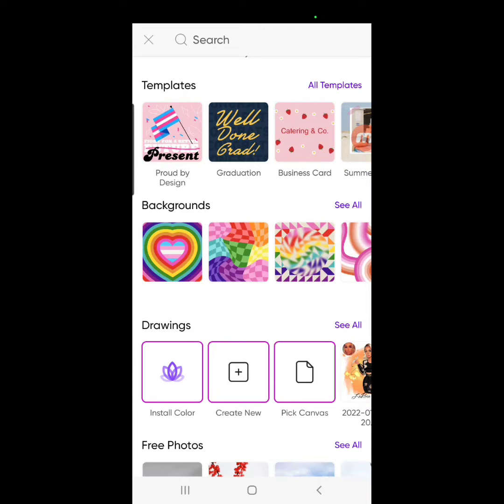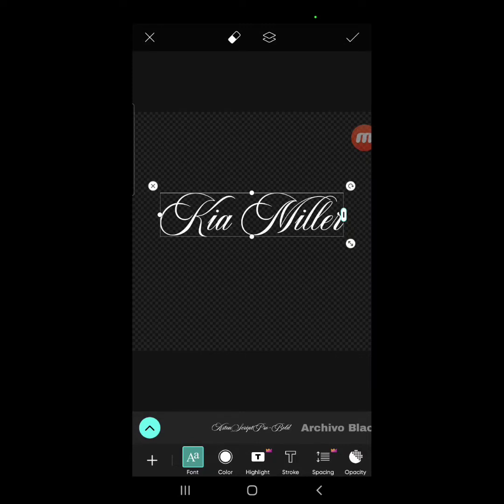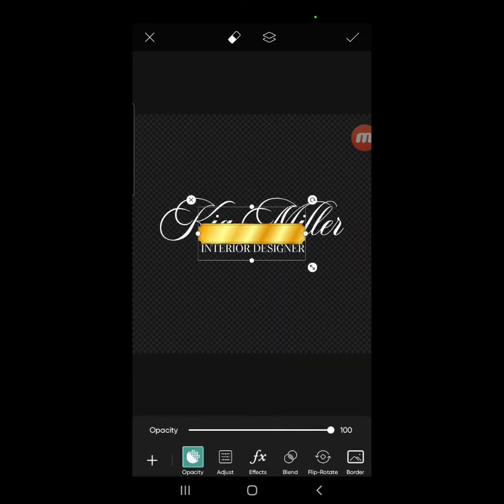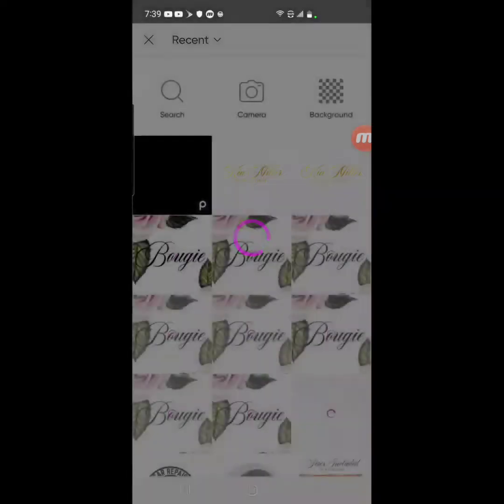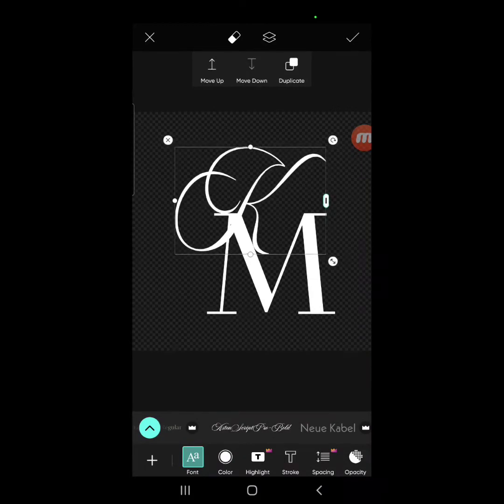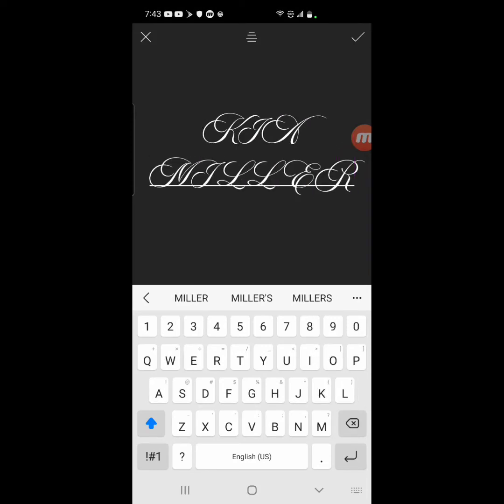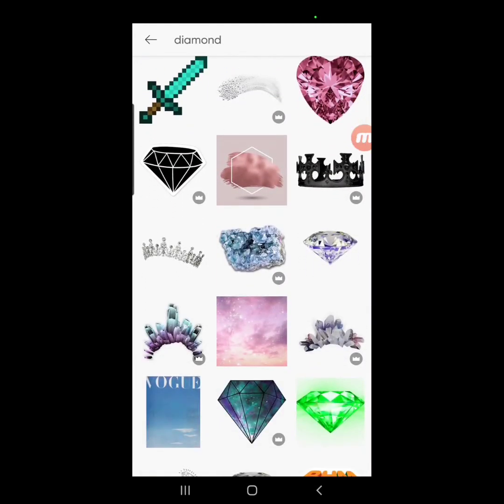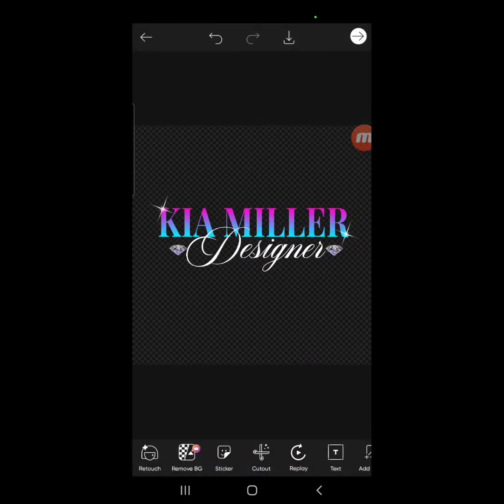How To Make Your Own Logos For Beginners